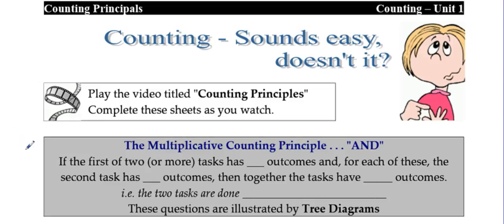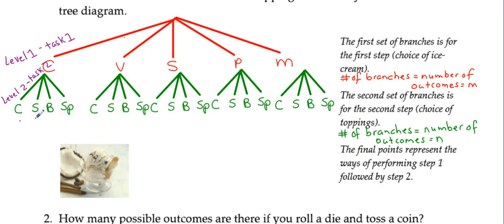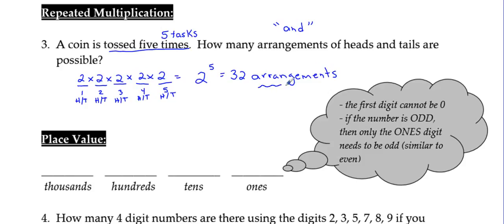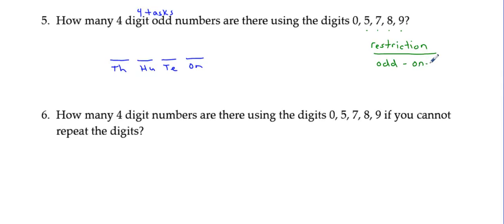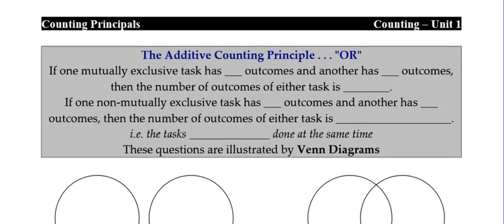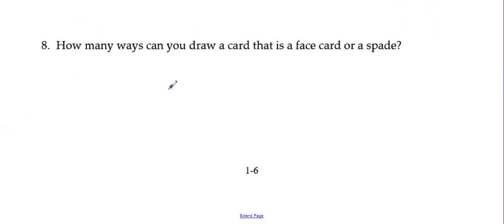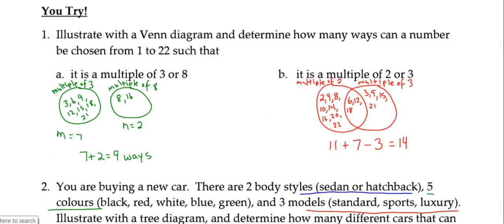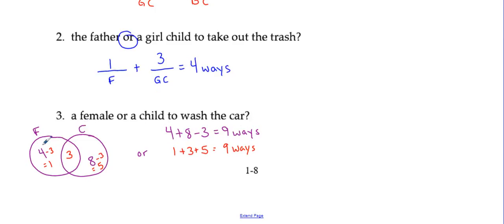1 1 Counting